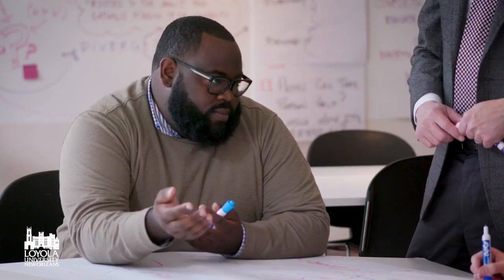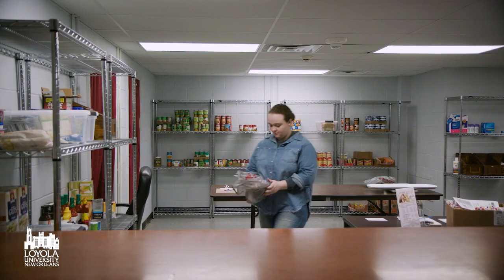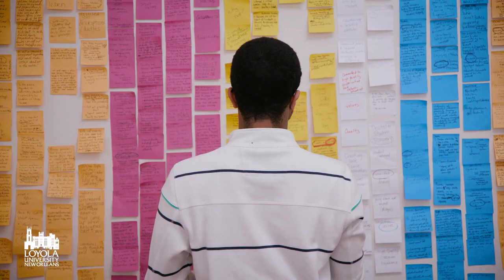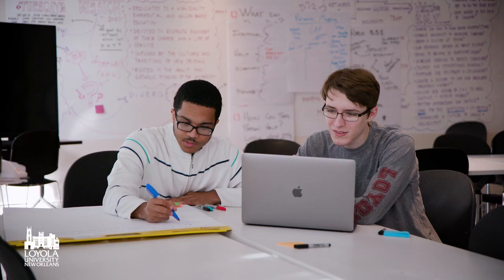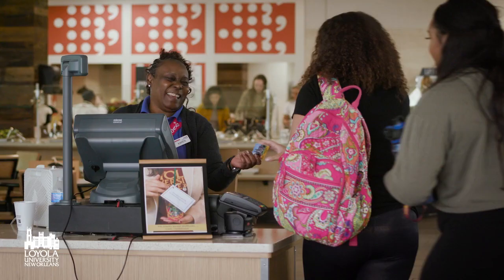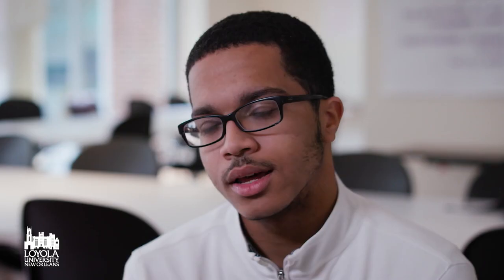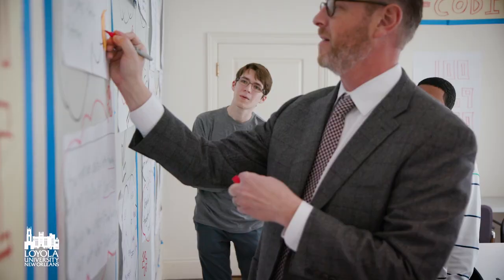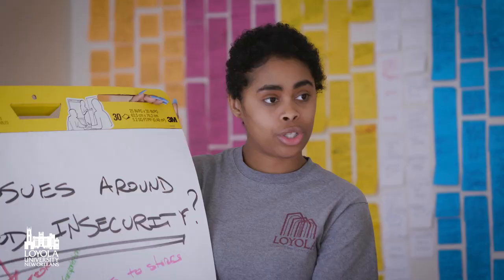Think Like a Pro: Design Thinking Course at Loyola New Orleans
Six credits in 10 days. It's possible when you enroll in the Design Thinking course at Loyola University New Orleans. This interdisciplinary course gives you a hands-on experience in making a positive change while learning critical thinking problem-solving skills.

for more information about Loyola University New Orleans!